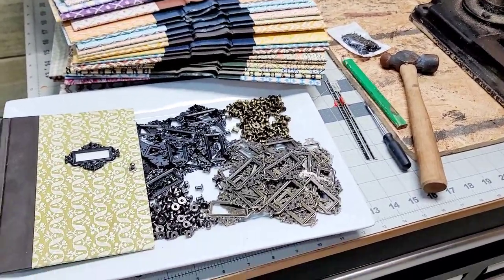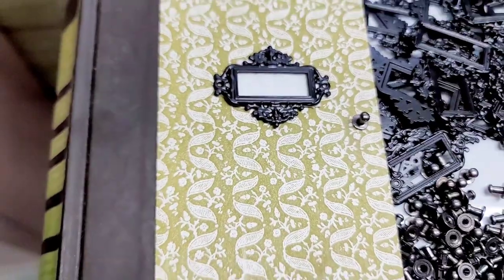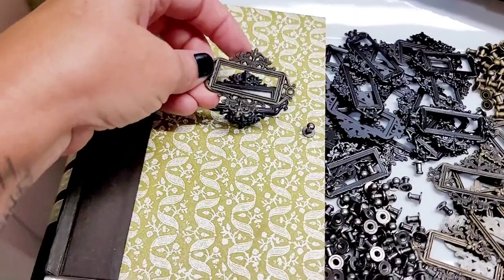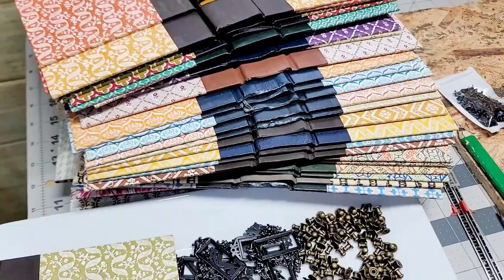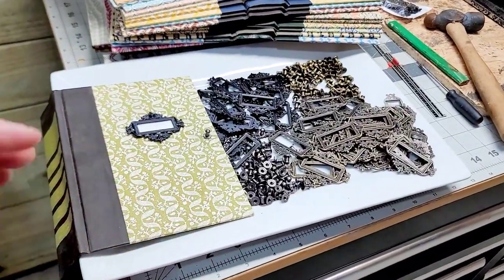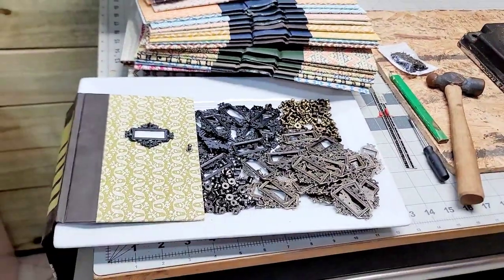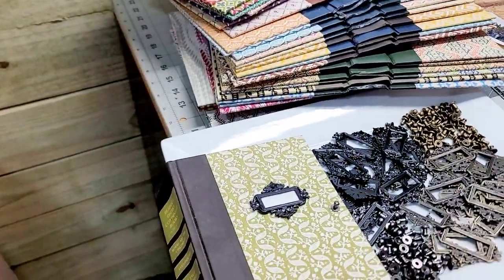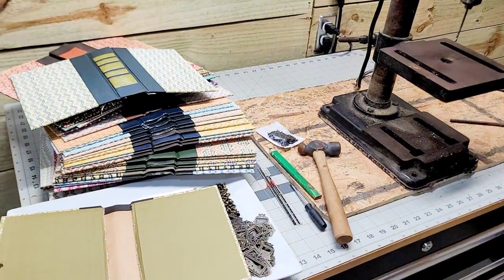Working on the next Daily deal ! See what is on my desk..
I am having fun making these journal covers for the next daily deal kits.
I would love your input.. Let me know what you think in comments below.. My goal is to make this daily deal a good one for you.

Salena
AmourFabriQues